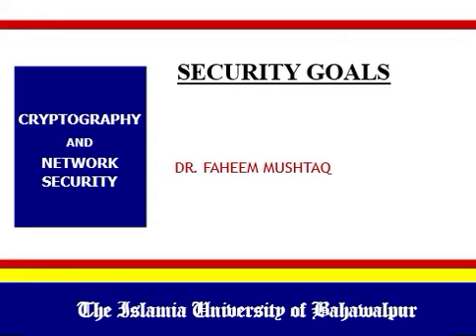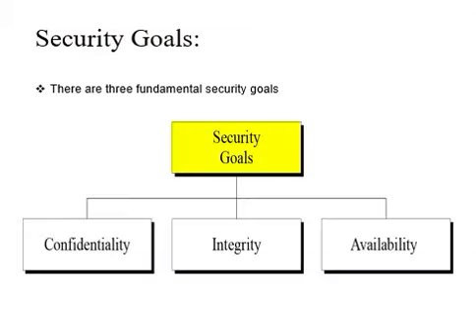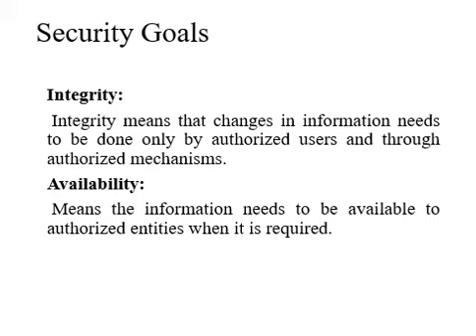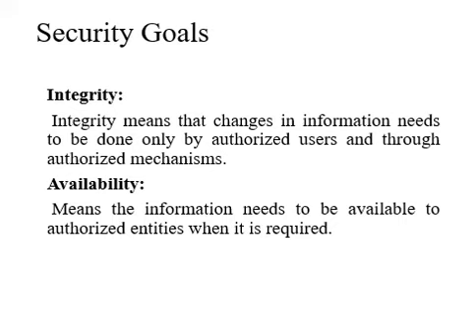Security Goals - Confidentiality, Integrity and Availability - Cryptography and Network Security